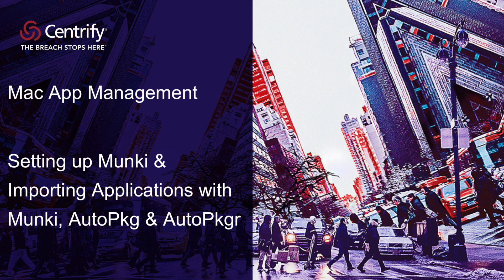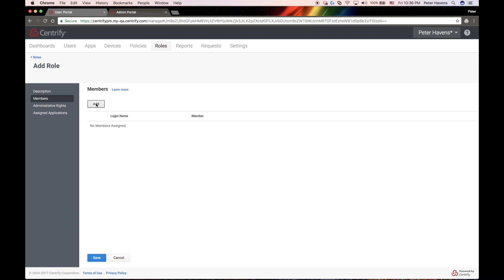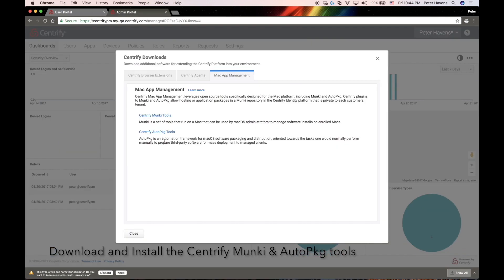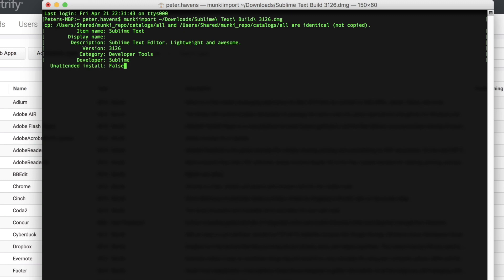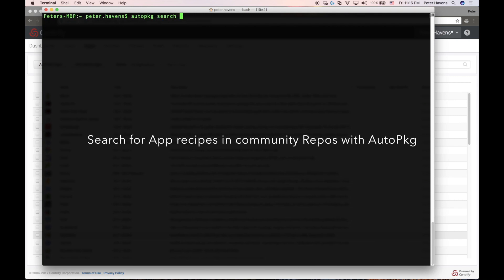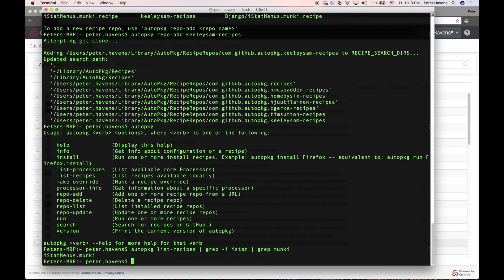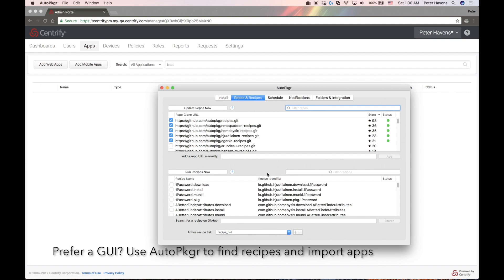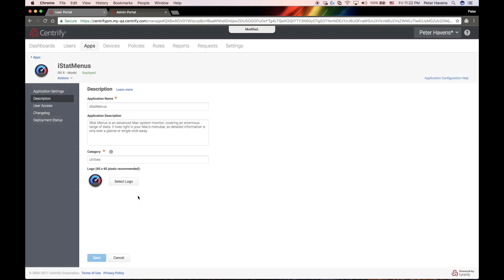Mac App Management - Setting up Munki & Importing Application with Munki, AutoPkg & AutoPkgr